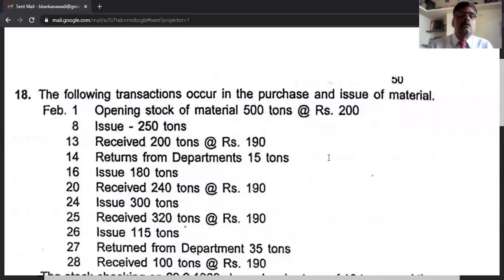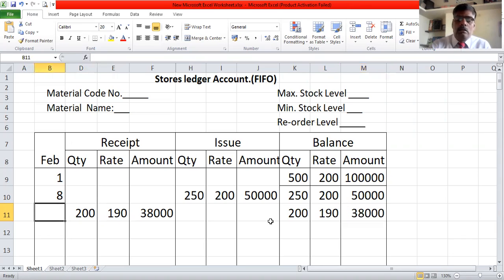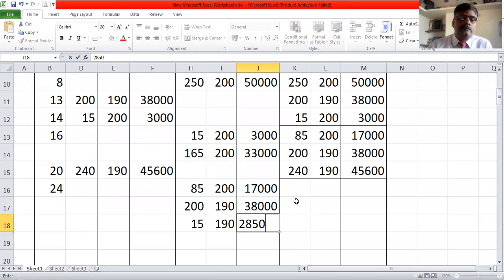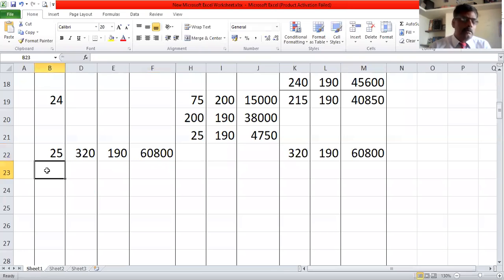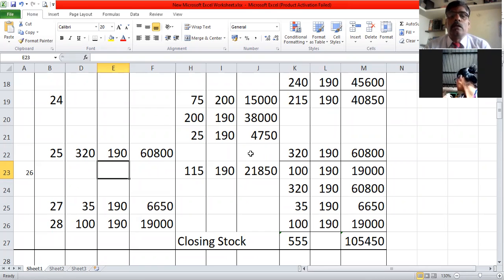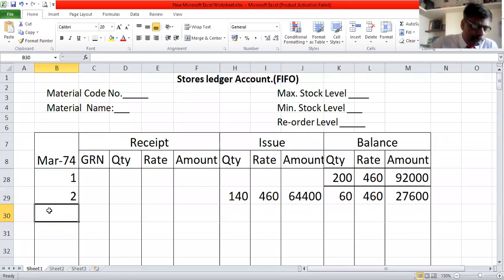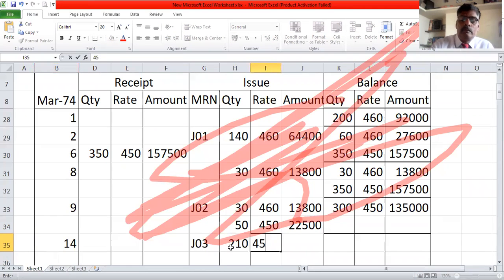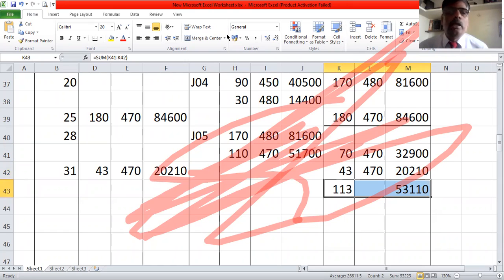18 Material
Material Issue pricing FIFO